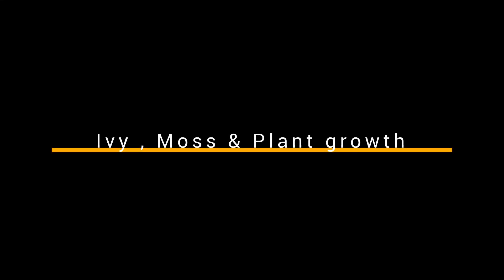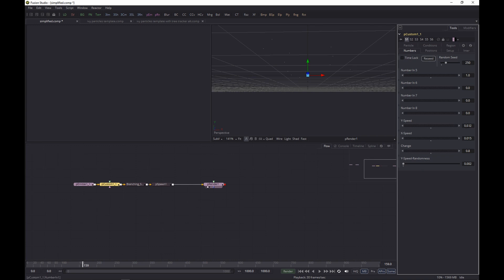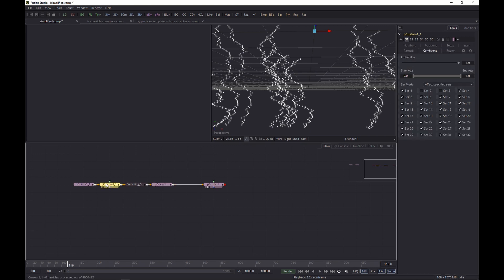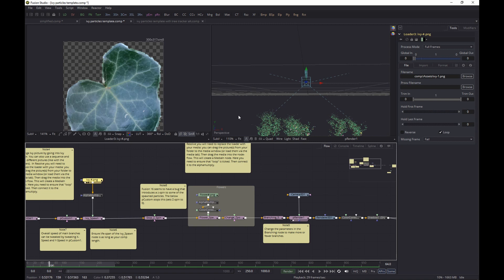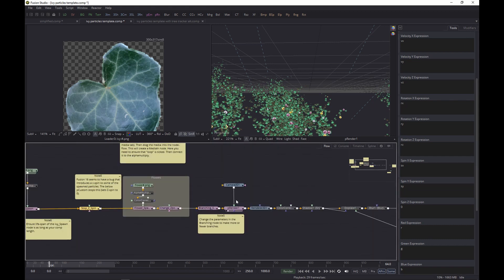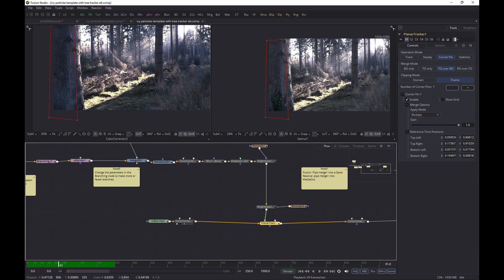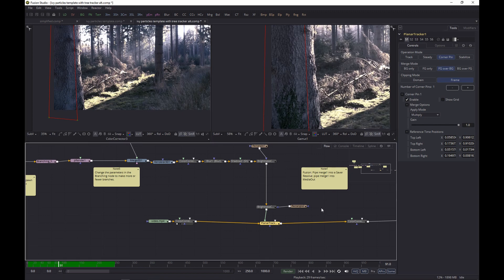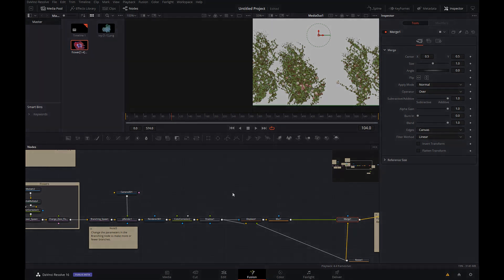Davinci Resolve & Fusion - realistic plant growth (free template and walk through!)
This one was available to my Patrons some time ago, but now available to all! Of course, you'll get early access to some tutorials, special templates etc!